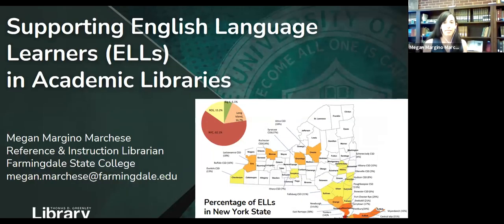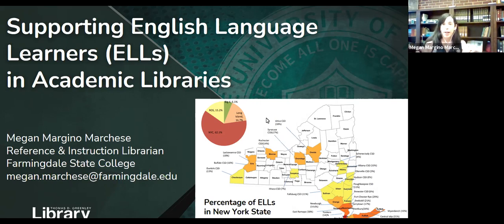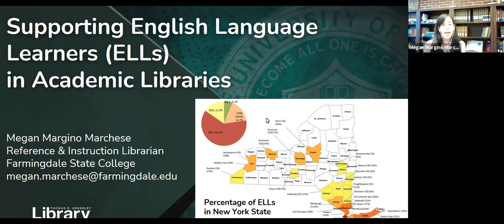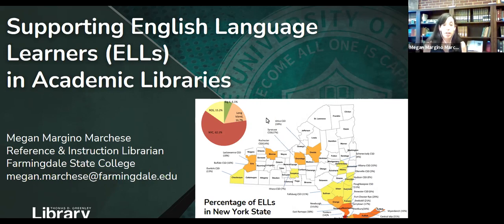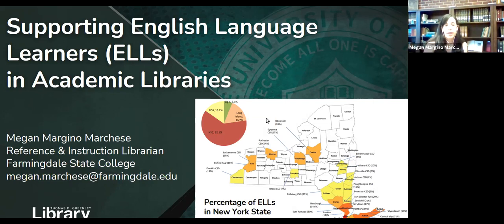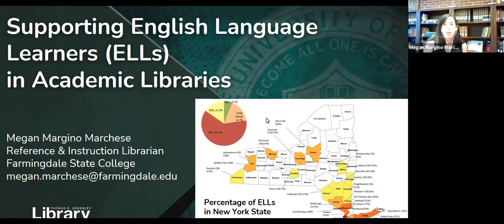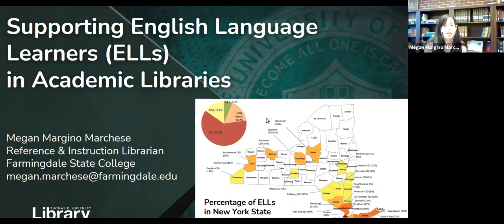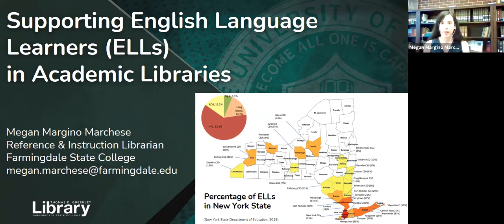Reinforcement and Rapport: Supporting English Language Learners in Academic Libraries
Title: Reinforcement and Rapport: Supporting English Language Learners in Academic Libraries

Presenter: Megan Margino Marchese, Farmingdale State College

While many first-year college students experience challenges adjusting to college-level research, English Language Learners (ELLs) face additional barriers to success. Through reference, instruction, and other research support, academic librarians work to equip students with the tools they need to succeed in college. As colleges become increasingly linguistically diverse, academic librarians must adapt to support the growing numbers of ELLs in the campus community.
This presentation will discuss best practices in working with ELL students, including strategies that librarians can incorporate in information literacy instruction and in reference inquiries. As a Reference and Instruction Librarian with an MA in TESOL, Megan will share guidance on how academic libraries can contribute to language learners’ college success.